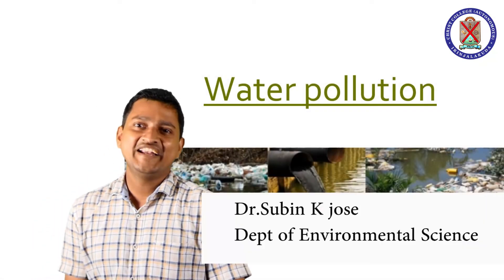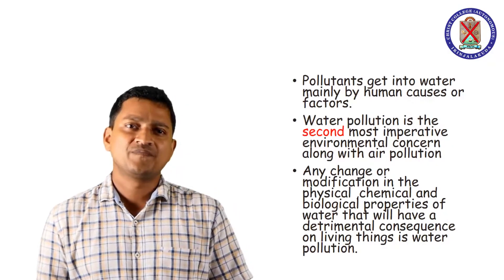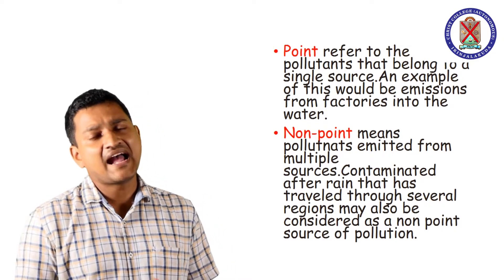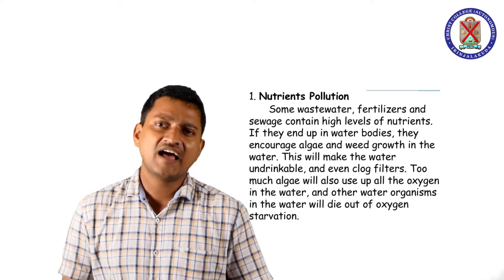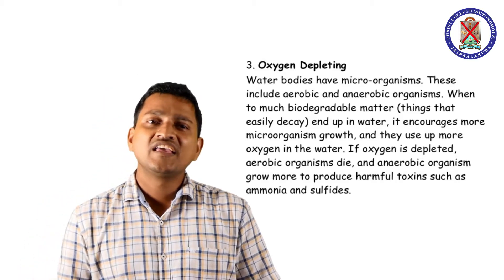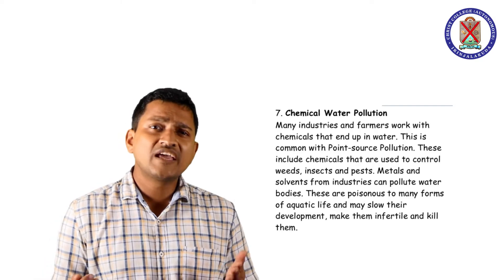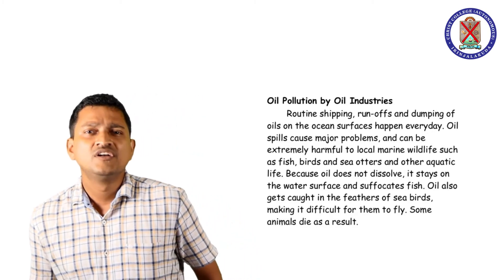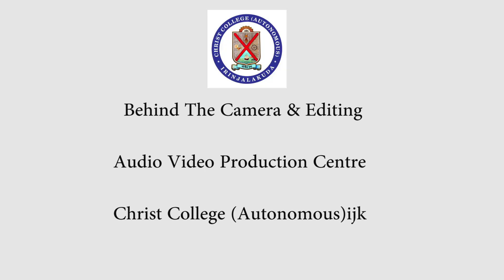water pollution | Audit Course | Environmental science